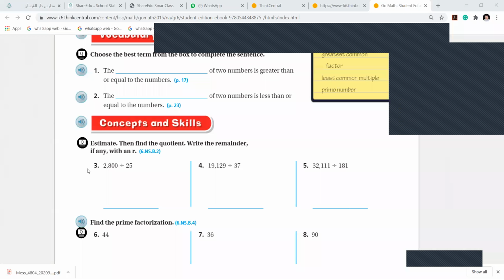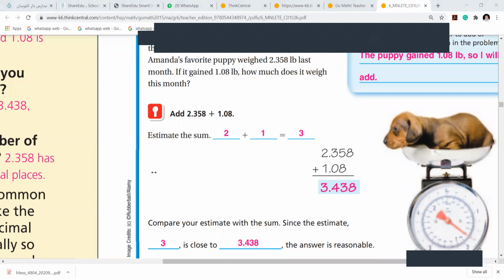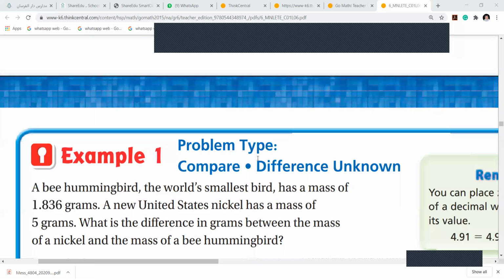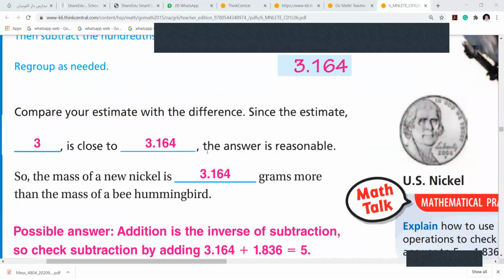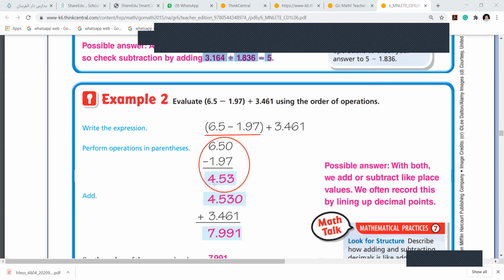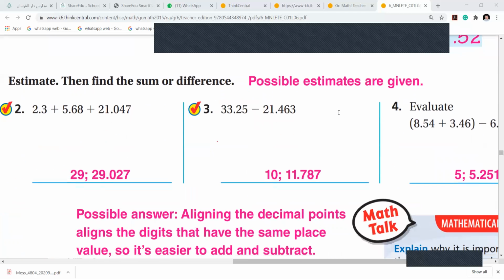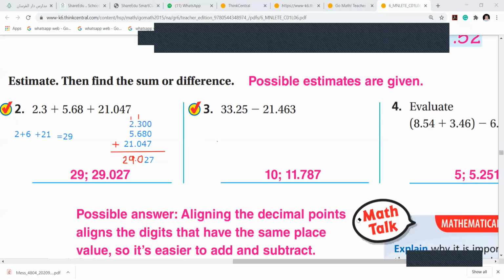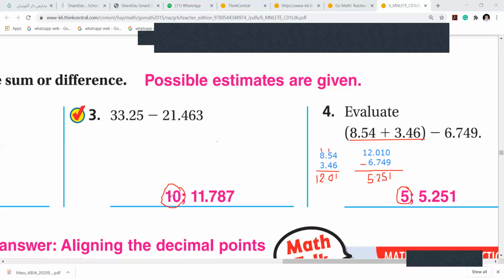Add and Subtract decimalsS-27